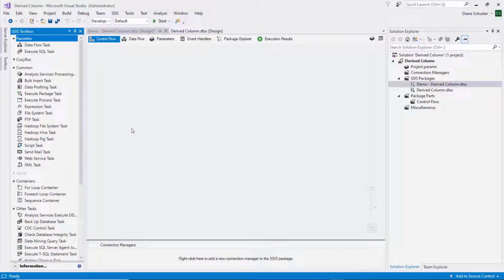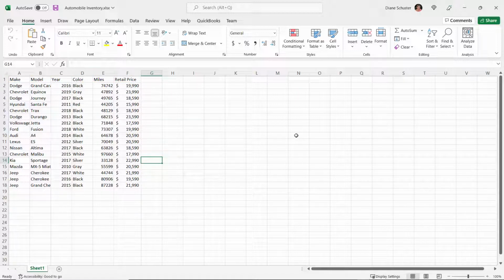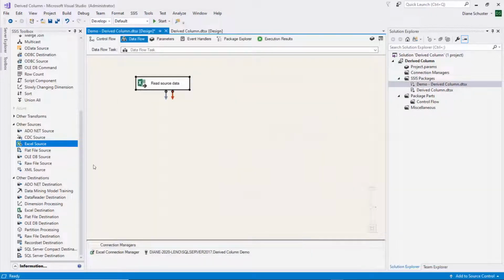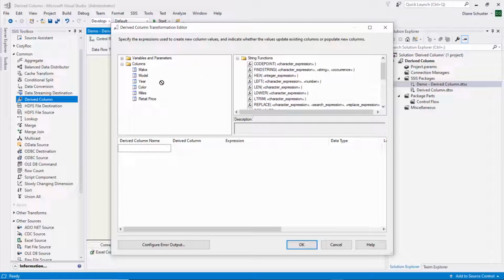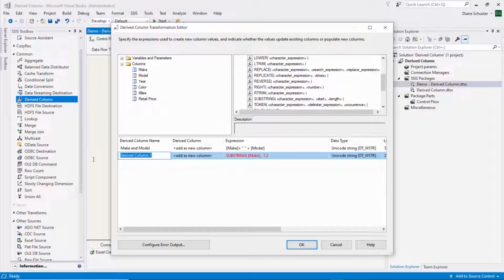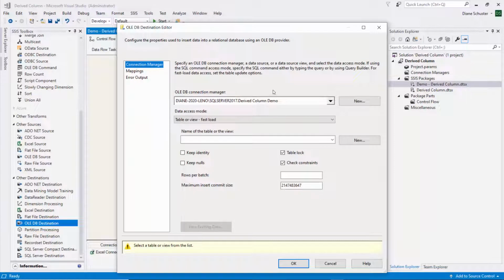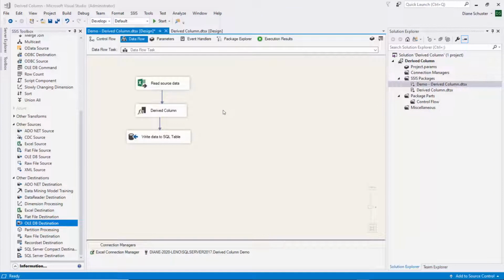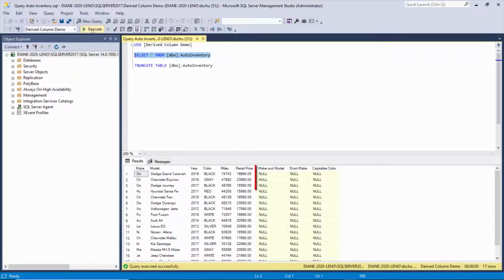How to Configure the Derived Column Transformation - SSIS tutorials for Beginners by COZYROC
How to configure a package that derives 3 different columns using the Derived column transformation.

Timeline:
0:00 Intro
0:55 Connection manager
4:21 Derived Column Transformation setup

See also:

➡️ How to use the token SSIS expression in the derived column transformation to separate data in a string using a token expression.